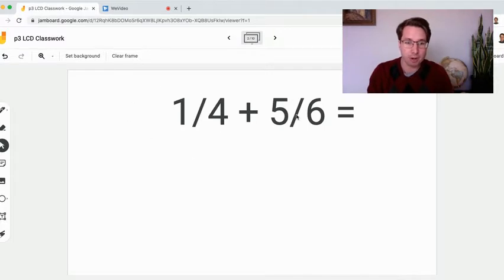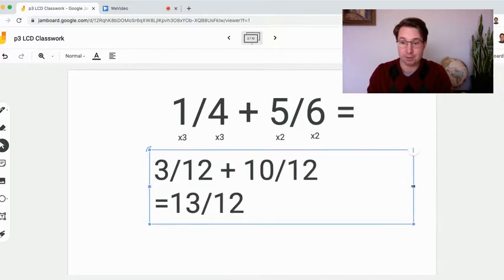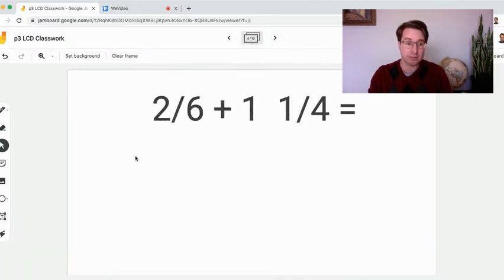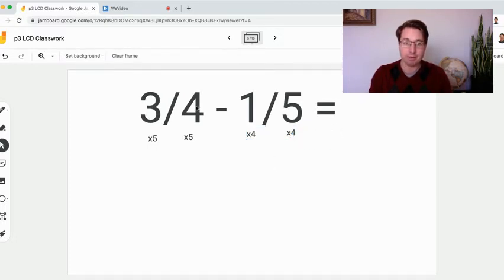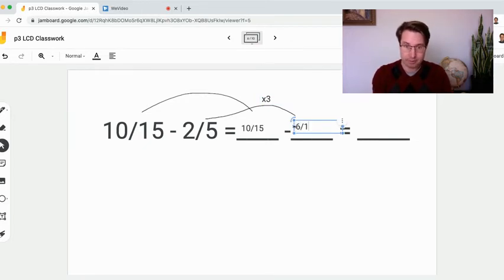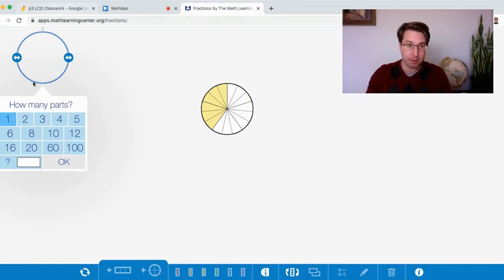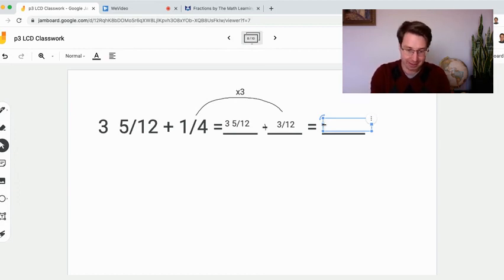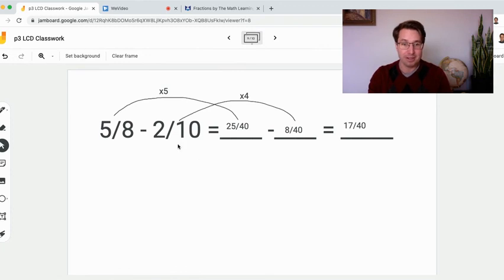Common Denominator Classwork Solutions